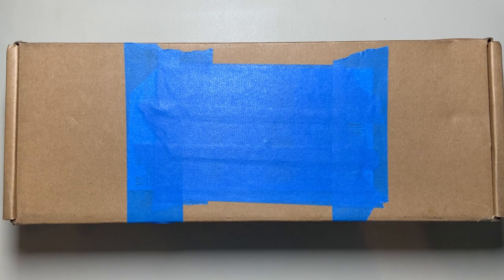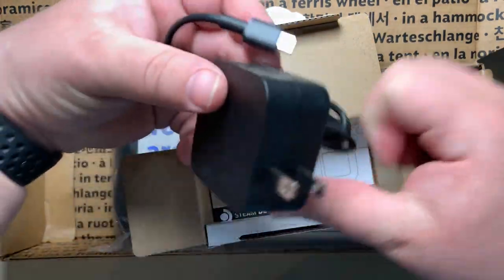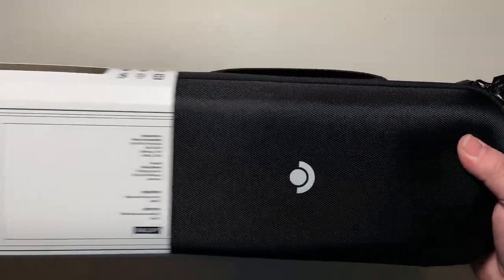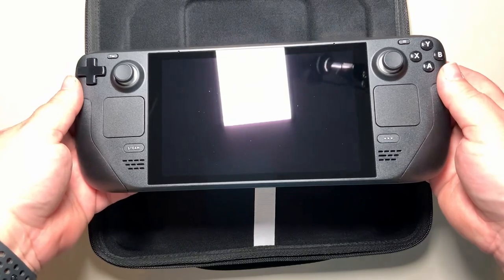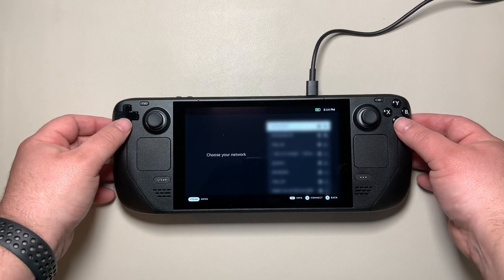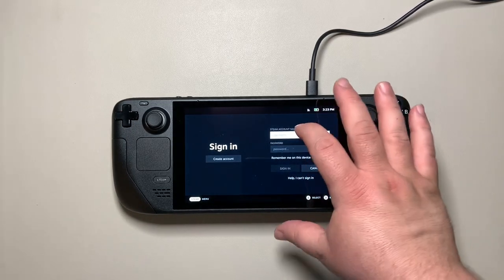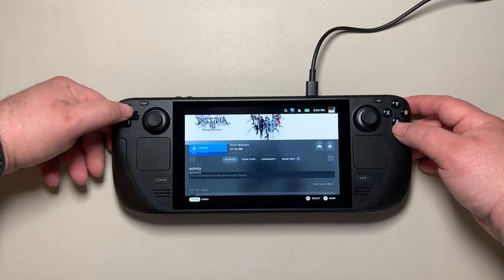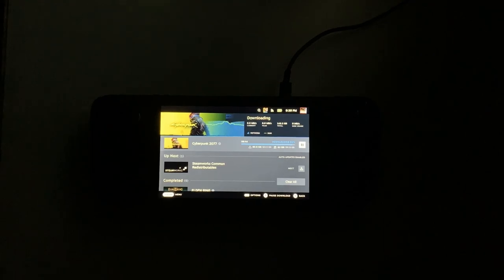Steam Deck Unboxing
I was one of the lucky few to get into the first batch of Steam Decks!

This video is my experience with unboxing it and getting it set up for the first time.

I am excited to start using it as a portable Linux workstation, and plan on many future videos on it.

My experience playing games has been buttery smooth, and I have also been playing with flatpaks to install other Linux Applications.

What are you most excited about with the Steam Deck?

You can follow what I am currently up to on twitter